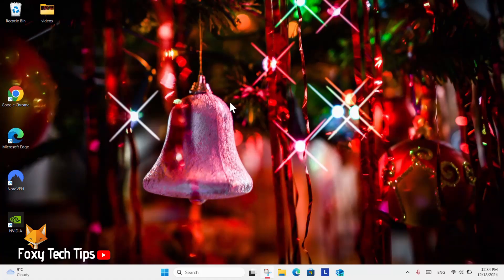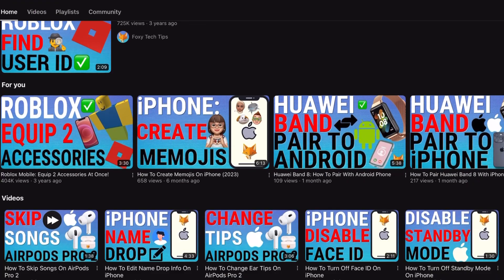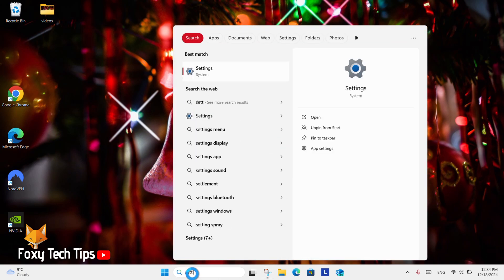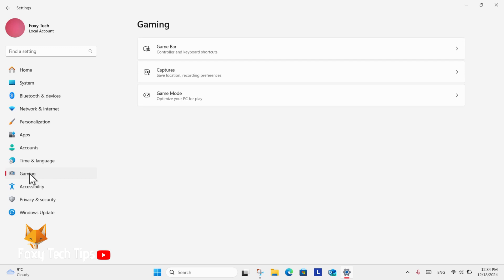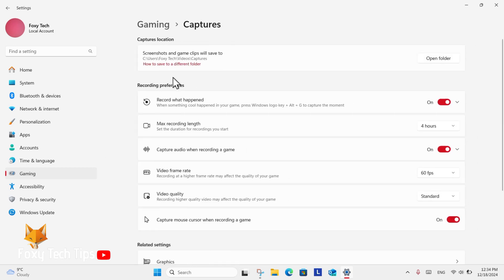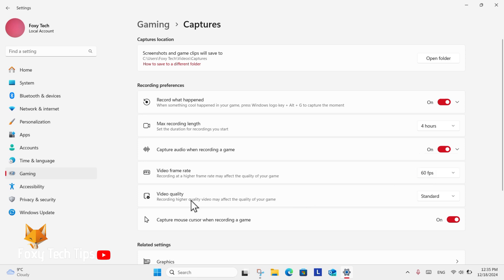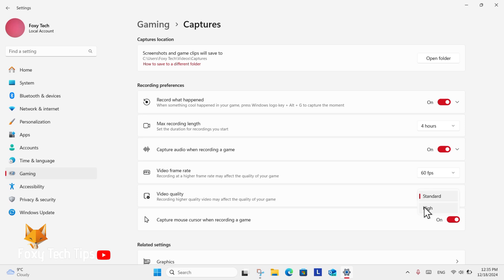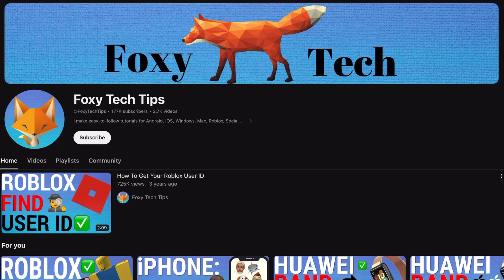Windows 11: Change Game Recording Video Quality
Easy to follow tutorial on changing the game recording video quality on your Windows 11 PC. Follow the steps to learn how to easily change the game recording quality on your Windows 11 PC.

In settings, select “gaming”.

In gaming settings, select “captures”.

Here, under “recording preferences”, you will see the option for “video frame rate”, click the dropdown box beside it to change to a different frame rate.

Underneath that option is one for “video quality”, you can change it between standard and high.